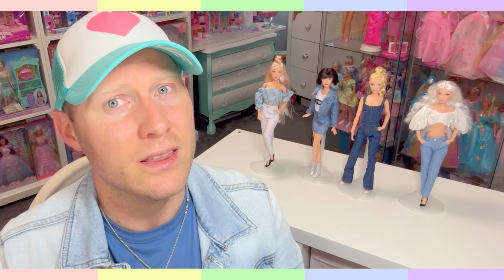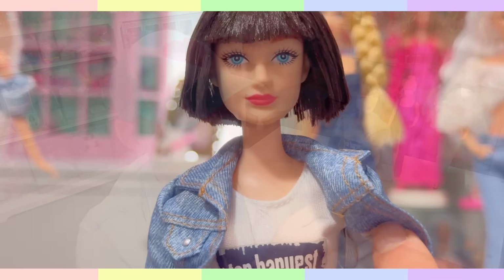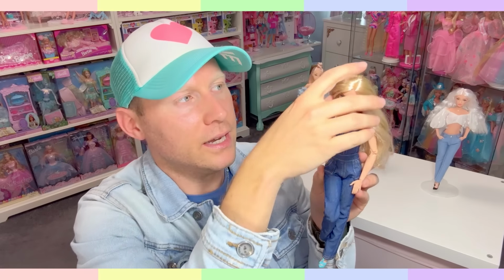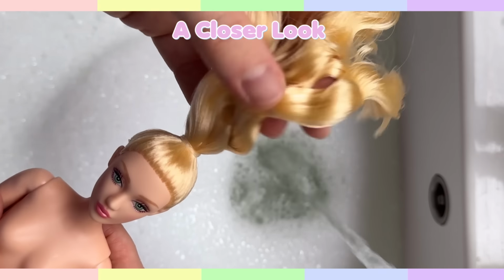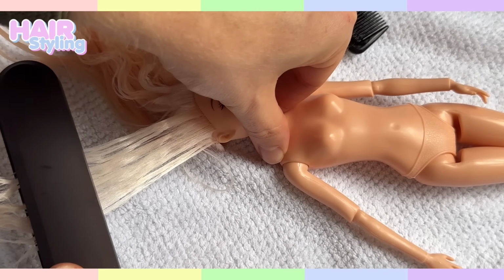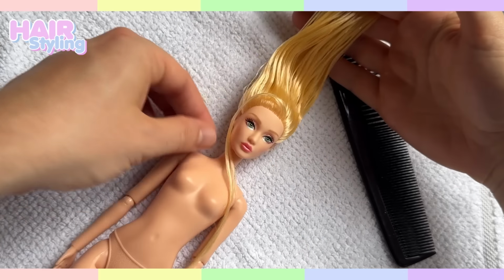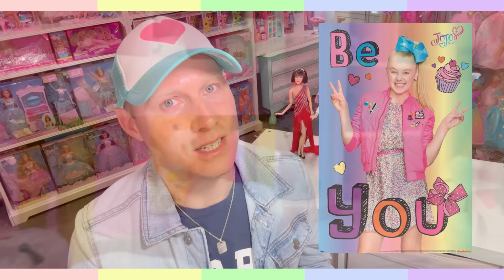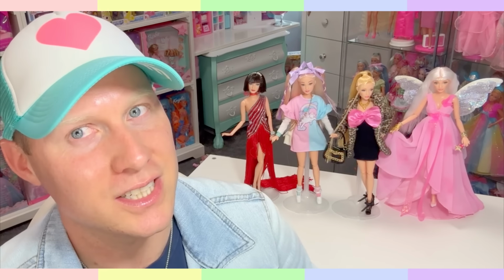Defa Lucy Fashion Girl Dolls channeling Barbie Basics 🖤 Review & Restyle!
Hello Fellow Doll / Toy Lovers & Collectors!

Defa Lucy strikes again! Channeling Barbie Basics from 2010/2011 with the jeans look! Let's take a closer look at these dolls and see what they have to offer! From fashion details to Made To Move Matching, I got you covered!
And ofcourse let's give them a cute and fierce Barbination Restyle!

Hope you all enjoy and i'll see in the next one!

★ Join the Pastel Squad on my other Realms:
Instagram 📷 barbination

★ Check my channel page for membership info!

★ Want to send me Dolly Mail? ✉️

⭐ -- CHAPTERS -- ⭐
00:00 Intro
01:11 Review
10:07 To The Salon!
17:31 LOOKBOOK
28:52 Final Thoughts